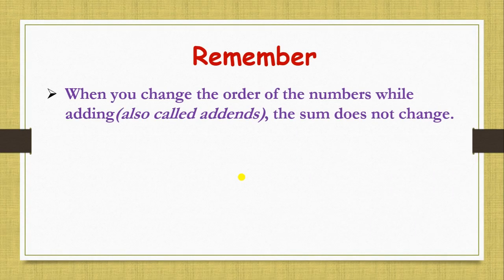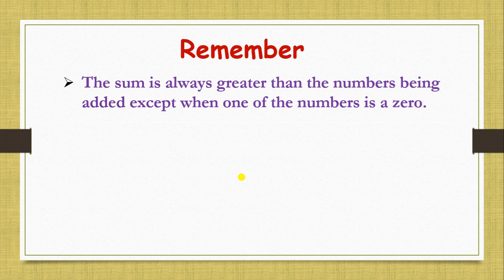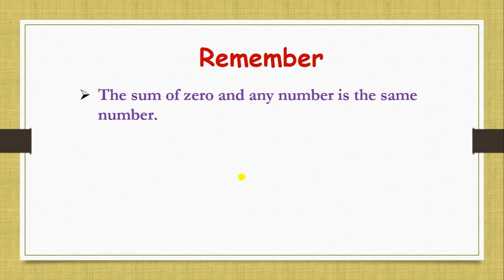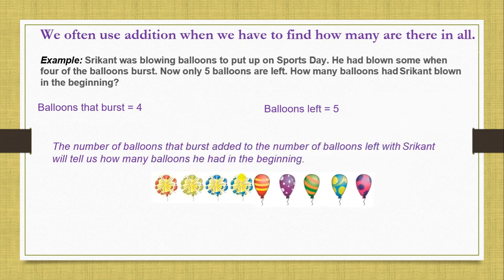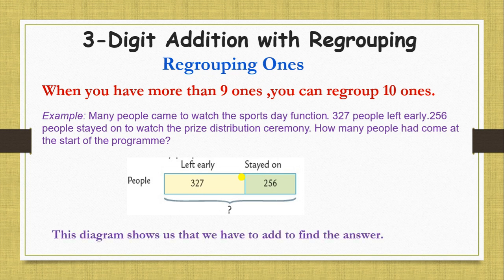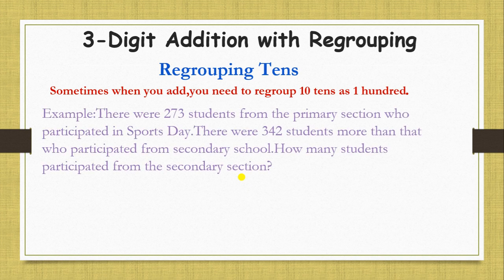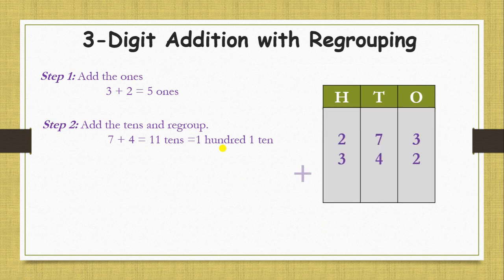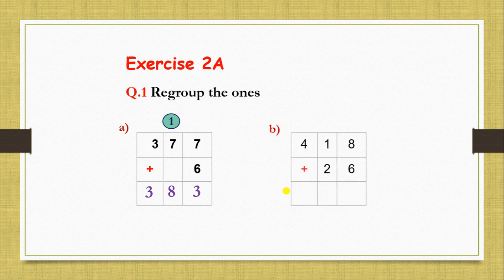Class 3 Addition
Addition with regrouping:
Regrouping ones, Regrouping tens